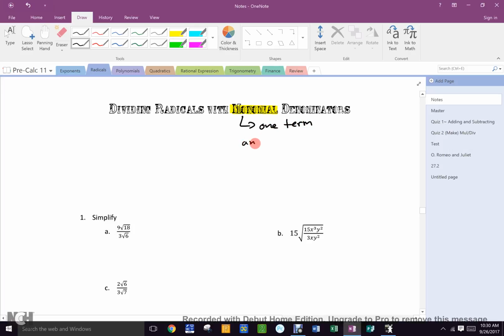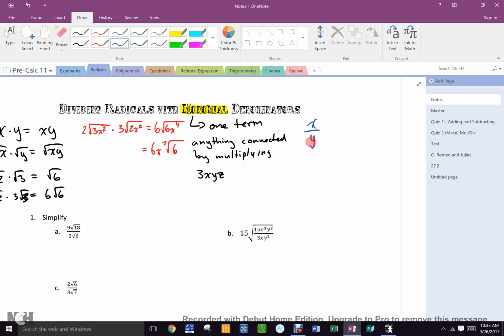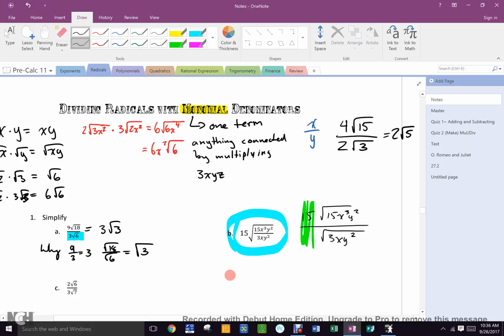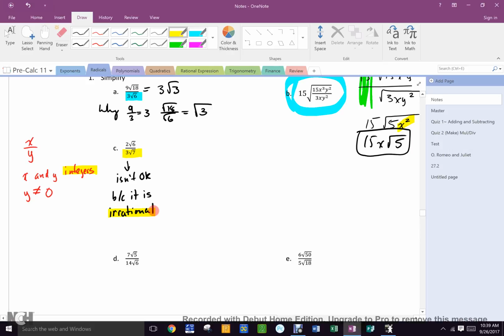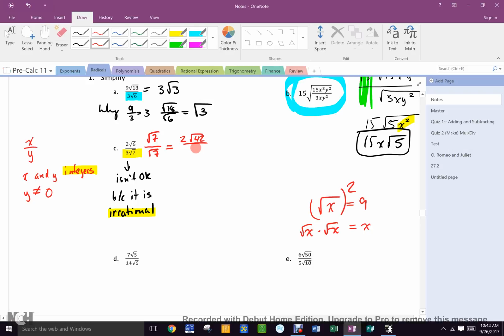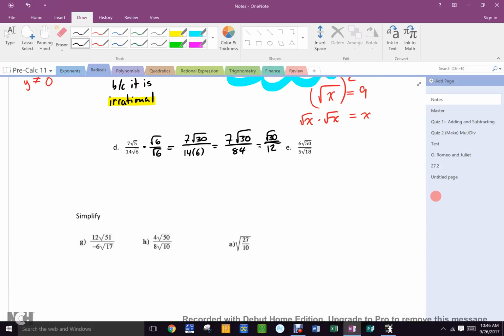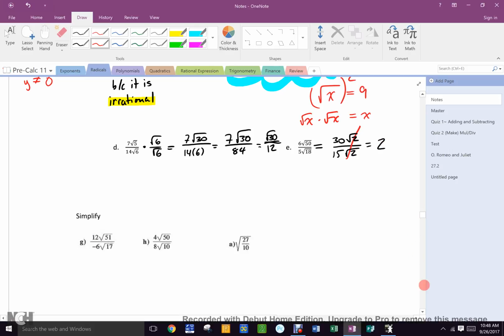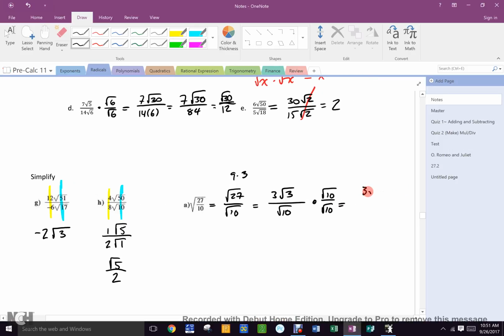Sept 26 Block A Dividing by Monomials